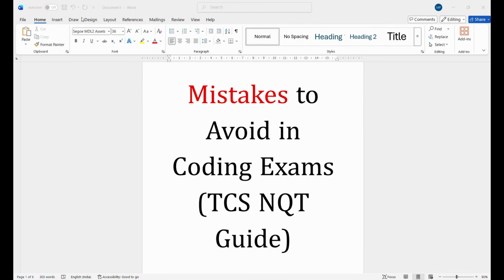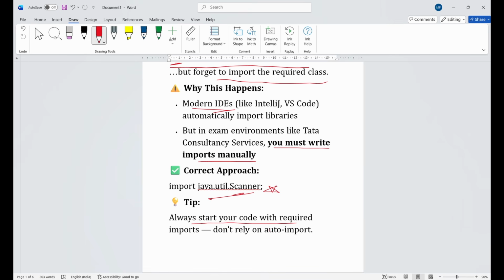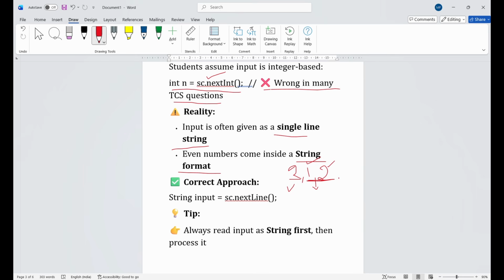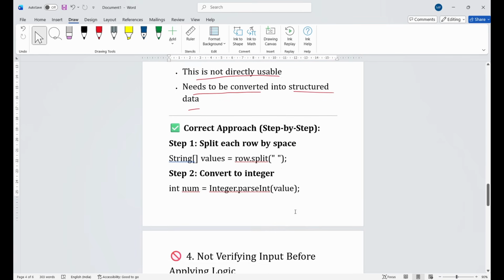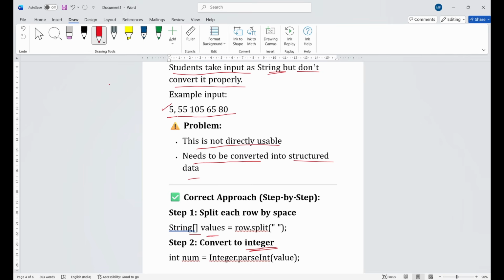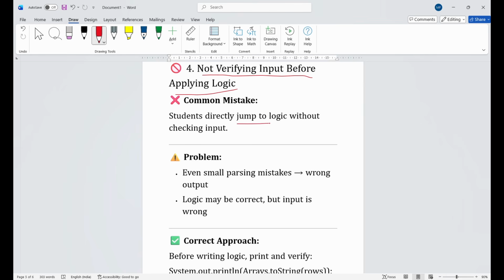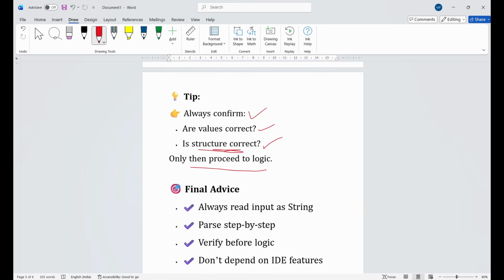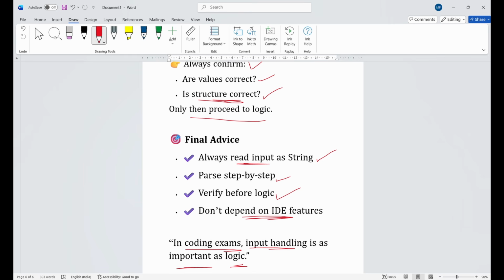TCS Coding Input Trick Nobody Teaches You (Avoid This Mistake)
Are you failing test cases in TCS NQT coding even though your logic is correct?

You're not alone. Many students lose marks because of input handling mistakes, not logic errors.

In this video, I explain:
- Why your code fails in TCS coding exams
- The hidden input format used in TCS NQT
- Common mistakes students make
- Step-by-step solution to handle input correctly
- Java code examples you can use in exams

Topics Covered:
✔ Importing required classes properly
✔ Taking input using nextLine() instead of nextInt()
✔ Parsing string input using split() and Integer.parseInt()
✔ Verifying input before applying logic

This video will help you avoid silly mistakes and clear your coding round confidently.

👉 Save this video before your exam!

tcs coding mistakes
tcs input format
coding input parsing java
tcs nqt preparation
java input handling
coding test mistakes
placement coding tips
tcs exam tips
string parsing java
split method java
why code fails test cases